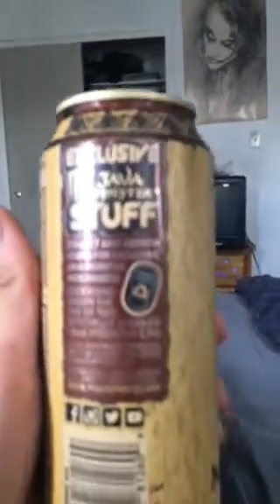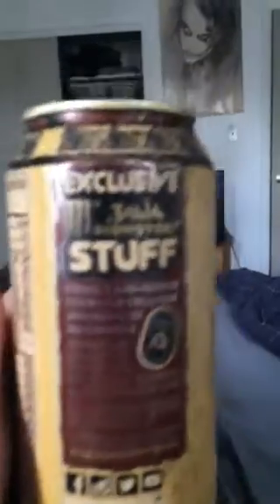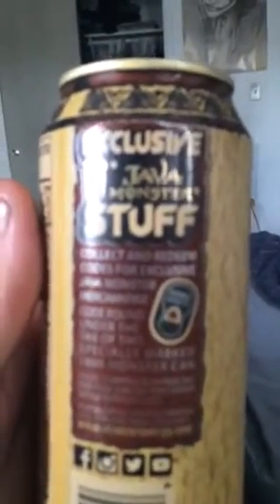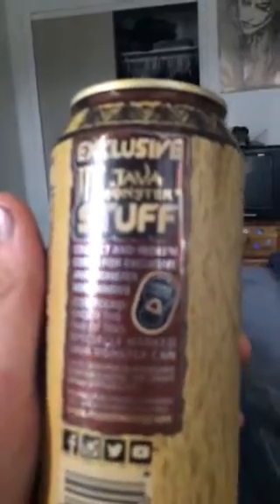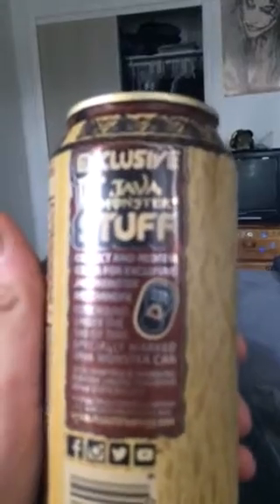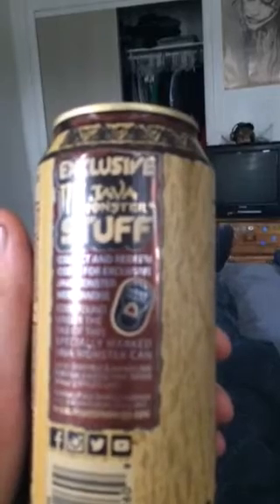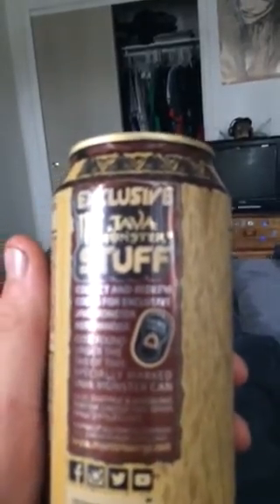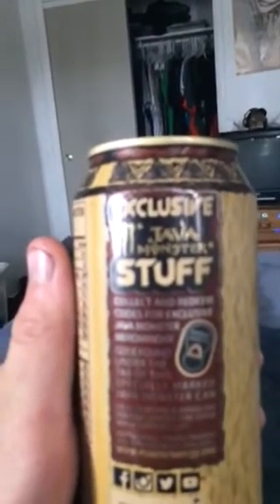New monster tab promotion is back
Get special codes on the back of Java monster tabs and redeem for nice monster gear didn't see how long promotion is going on for so start collecting!